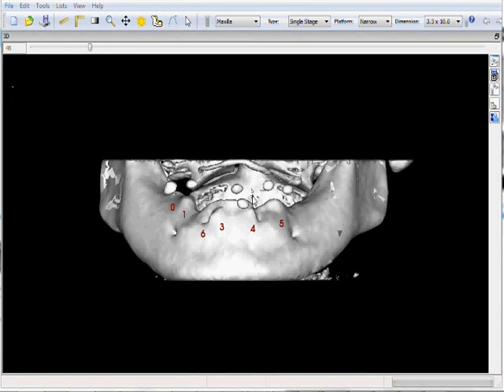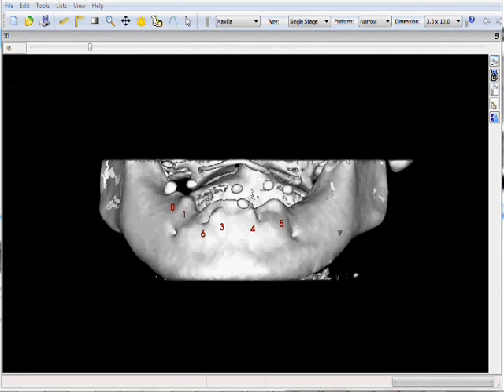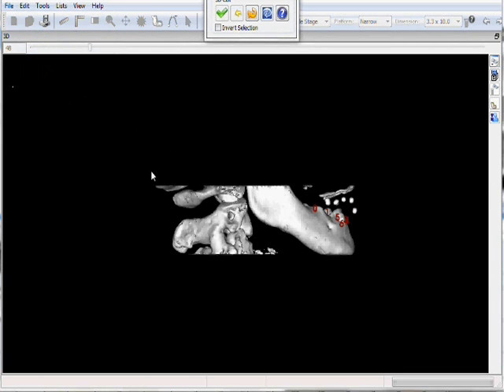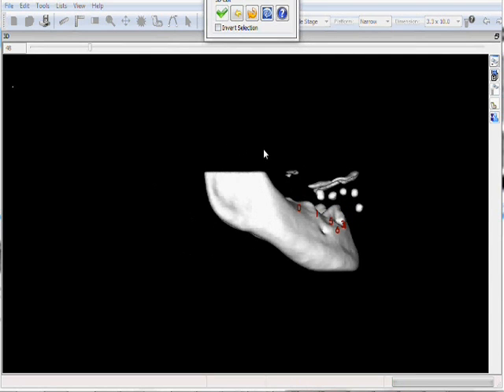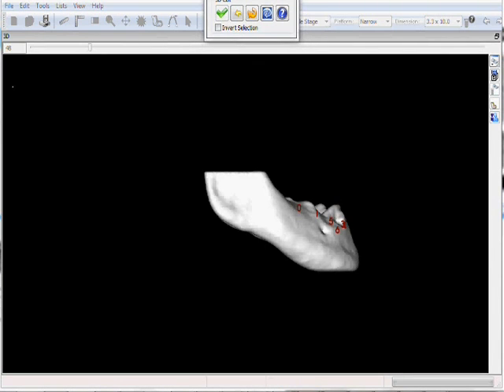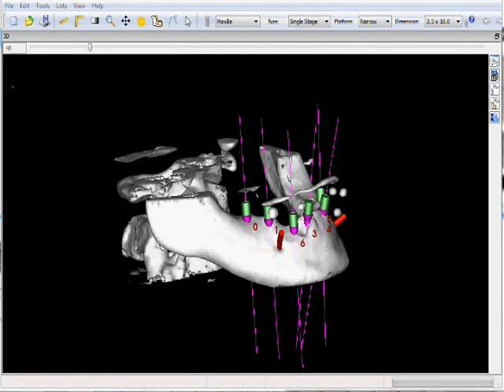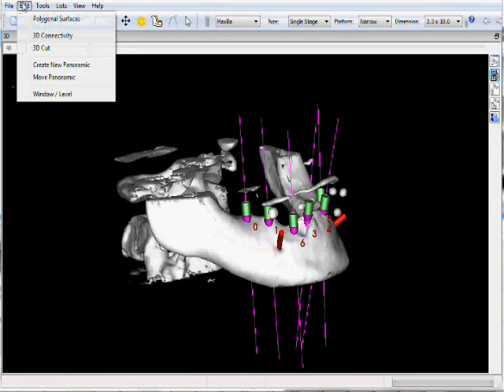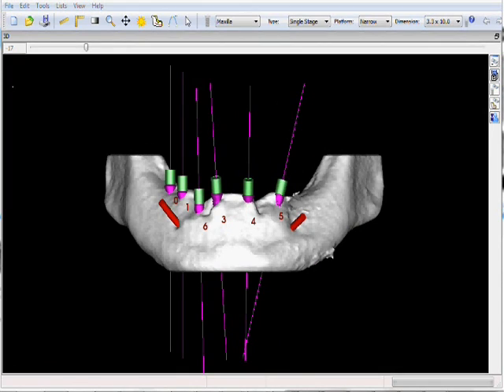3D cut connect.wmv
An overview of using 3D cand connected functionality in  Blue Sky Plan - a full featured dental treatment planning software.